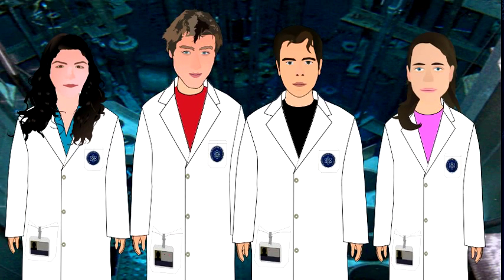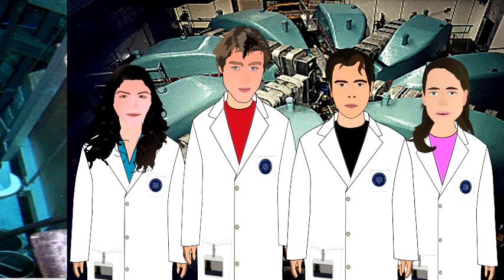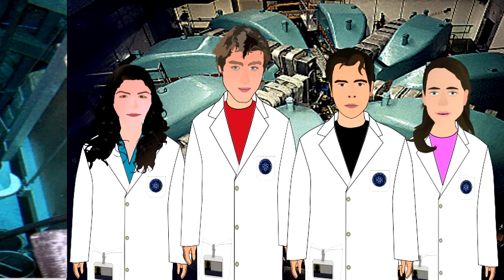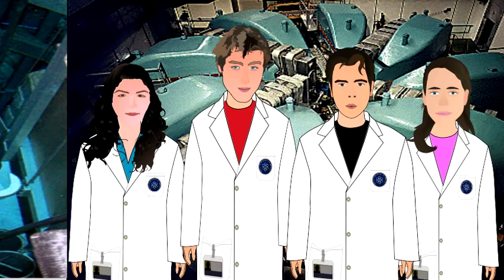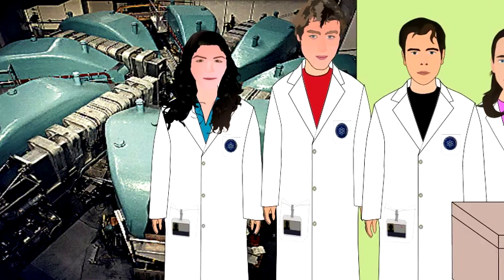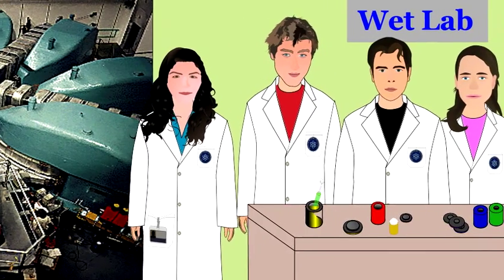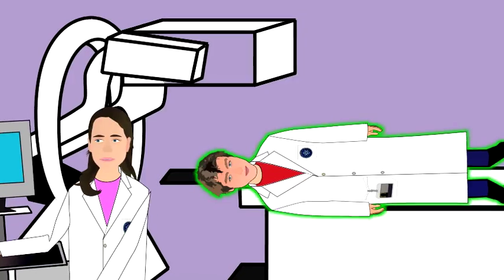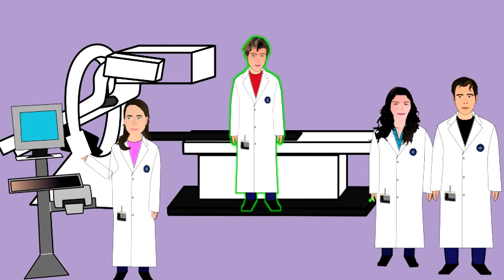Nuclear Medicine Animation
My first official animation and Youtube video. Part of a Nuclear Medicine presentation for my Health Care class. I'll probably upload another version with all of the bugs worked out and better attention to detail soon.
No really, I'll get to it.